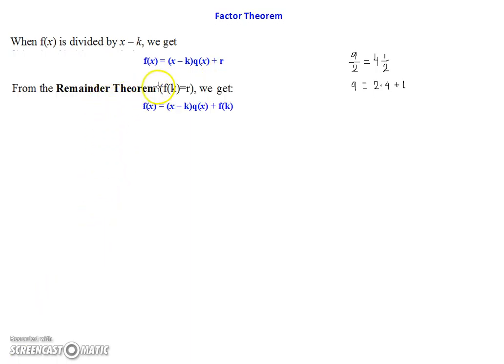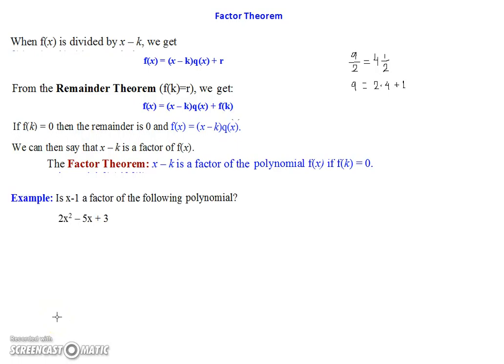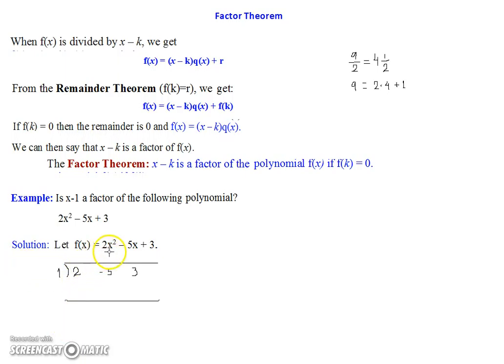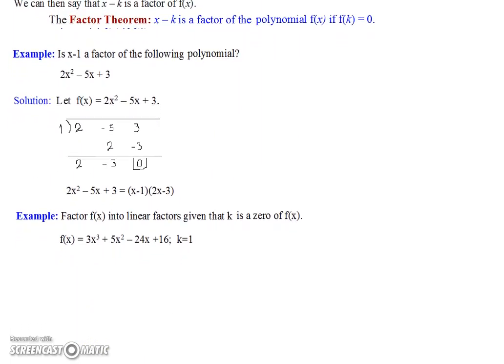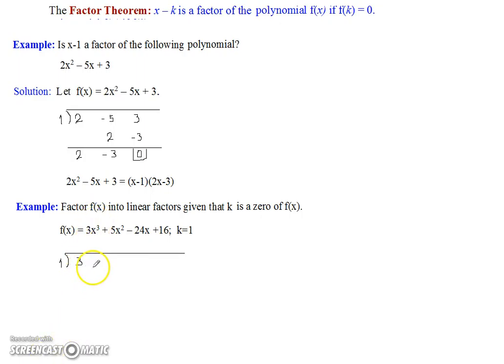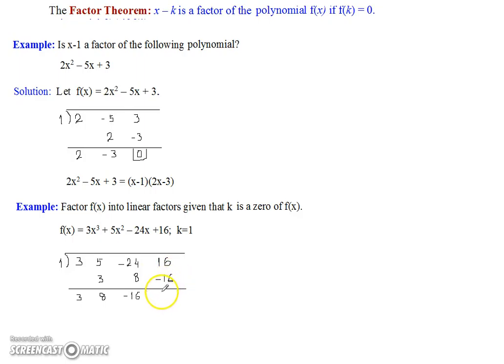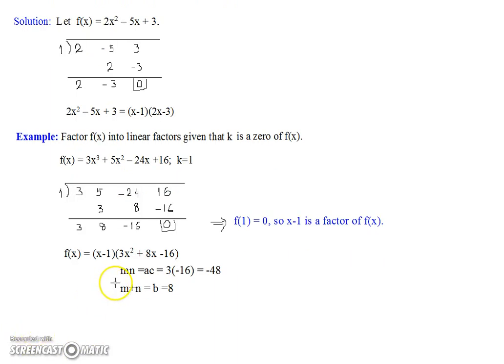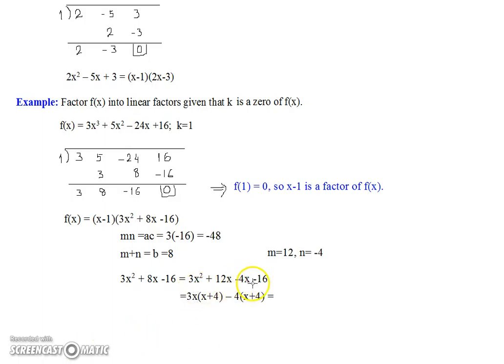Factor Theorem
Using Factor Theorem and synthetic division for factoring polynomials.